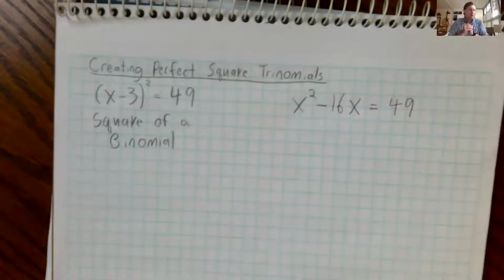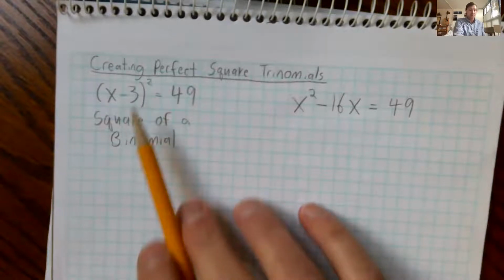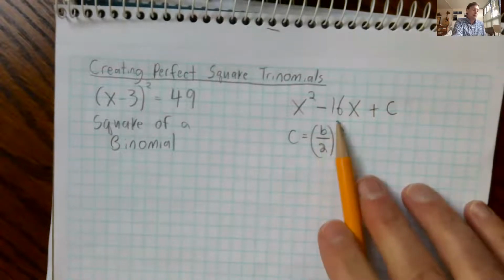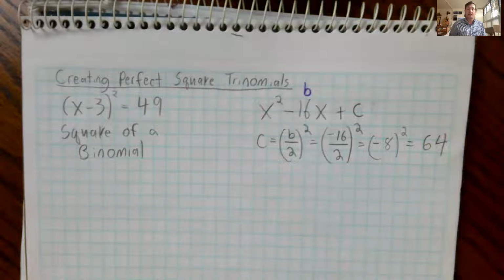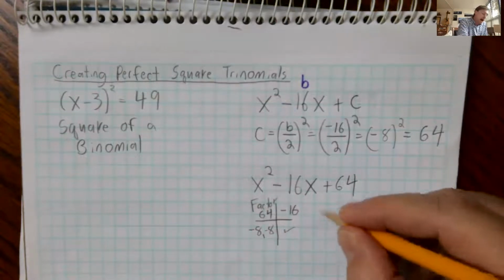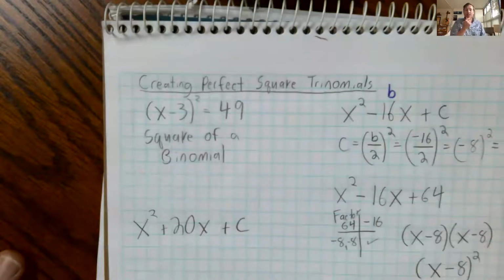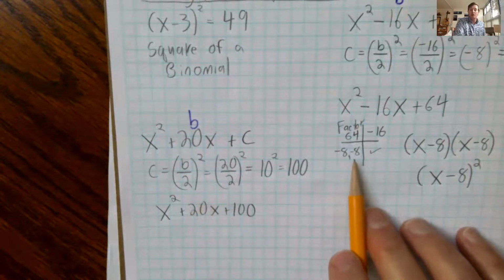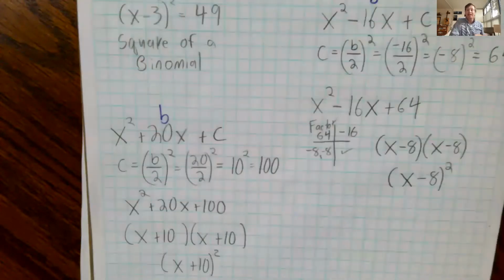Creating Perfect Square Trinomials